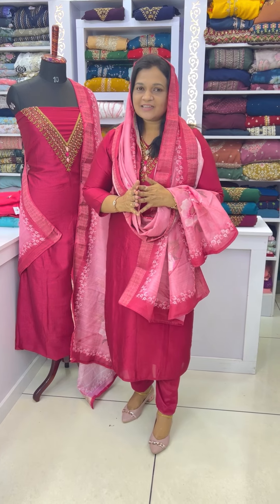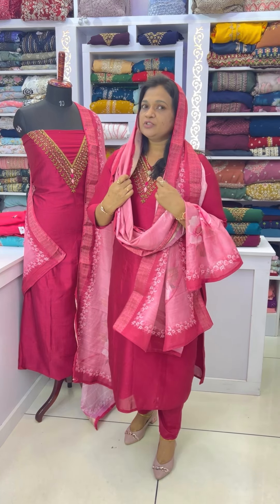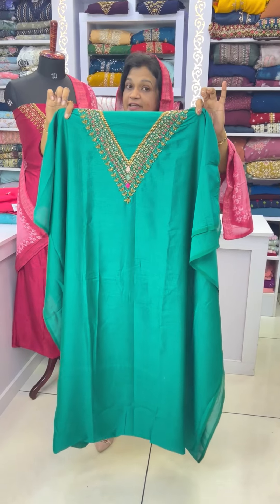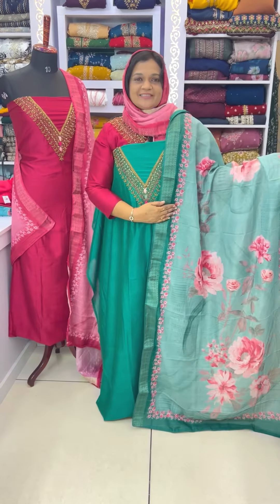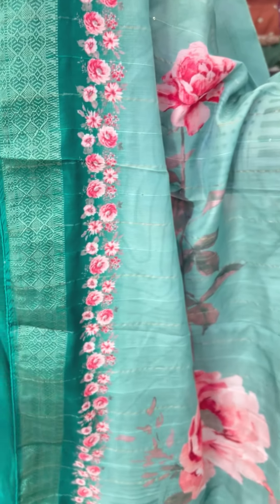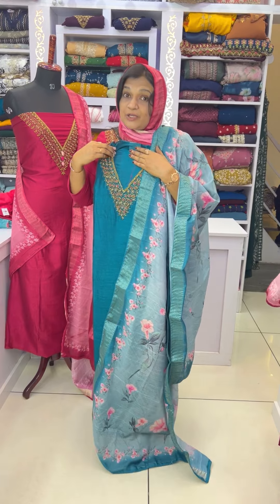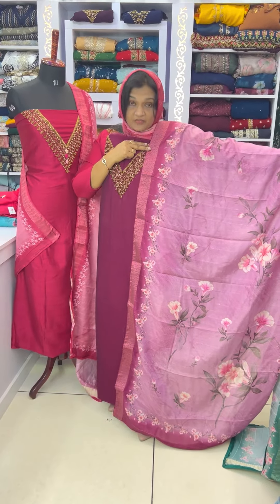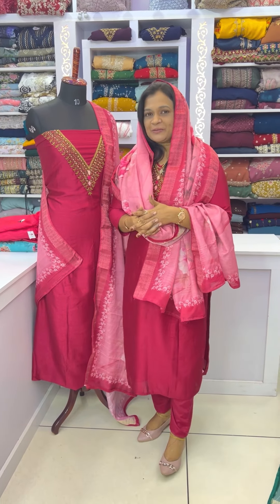അടിപൊളി ഹാൻഡ് വർക്ക് ചുരിദാർ മെറ്റീരിയൽസ്💃🏼💃🏼enq 8089413400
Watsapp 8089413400